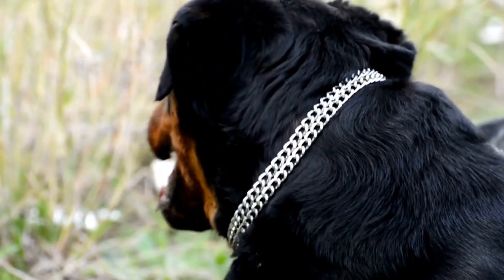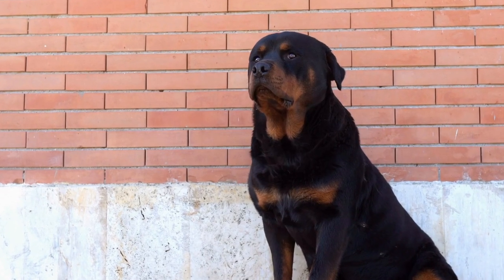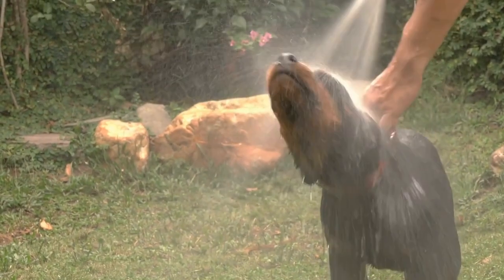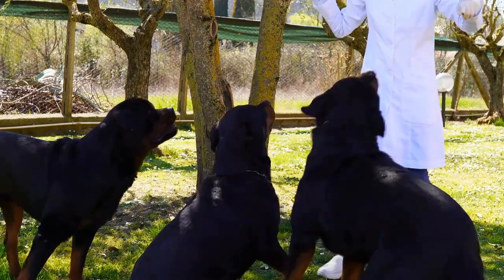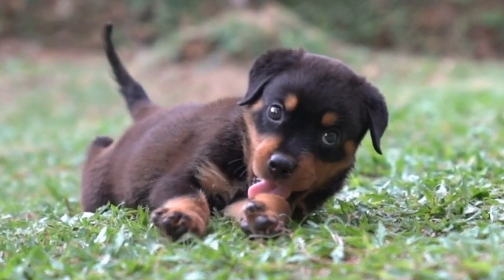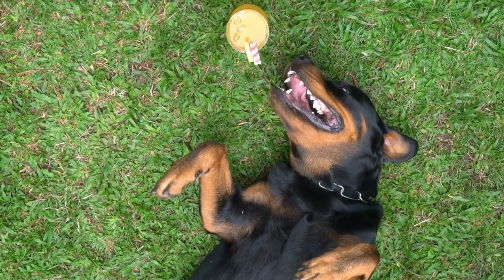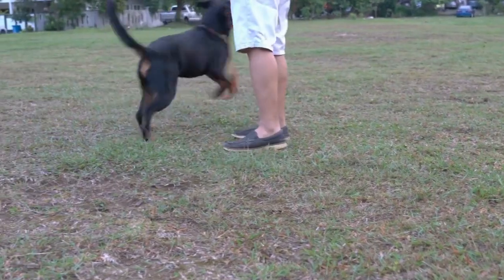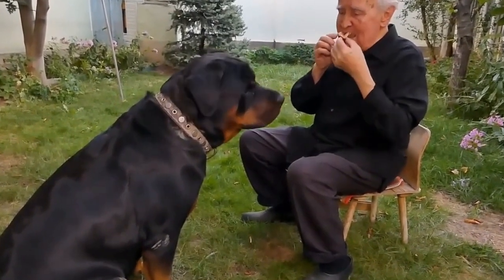Comparing Rottweilers & Poodles: Which Breed is Right For You?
Rottweiler vs Poodle: Compare two popular dog breeds. Rottweiler is known for its strength and loyalty while the Poodle is known for its intelligence and adaptability. Learn more about their unique personalities, grooming needs, trainability, and health concerns. Keywords: Rottweiler, Poodle, Dog Breeds, Loyalty, Strength, Intelligence, Adaptability, Grooming, Trainability, Health.